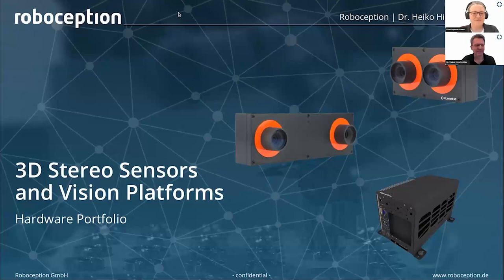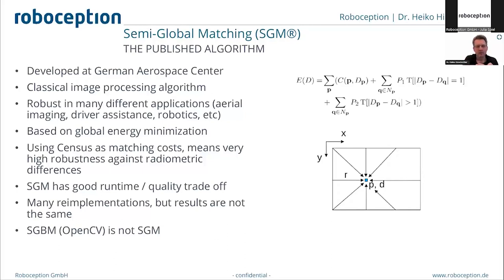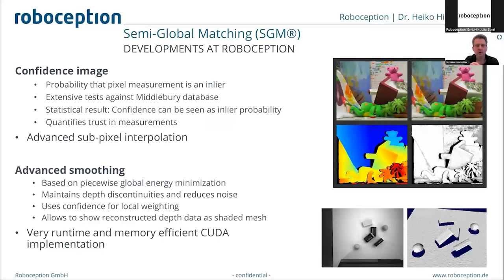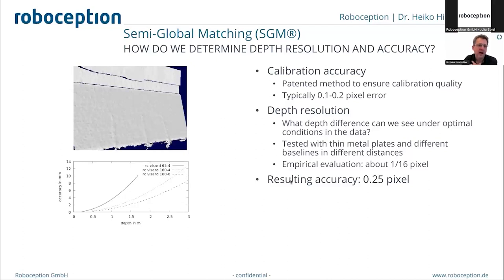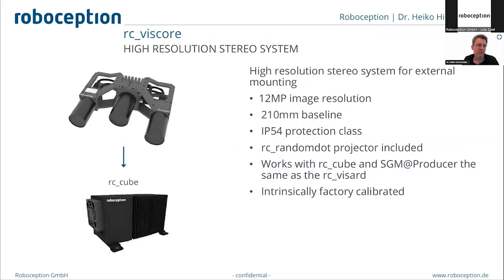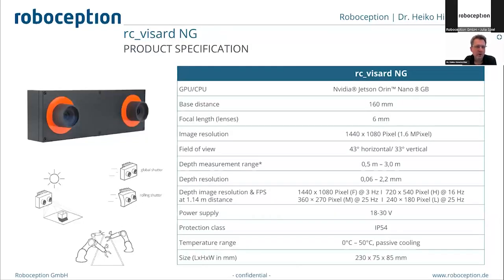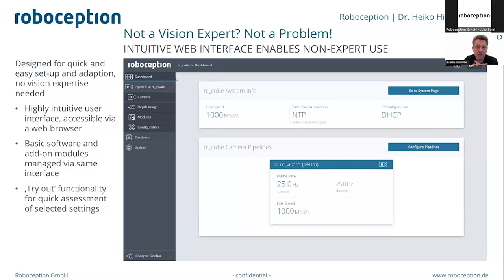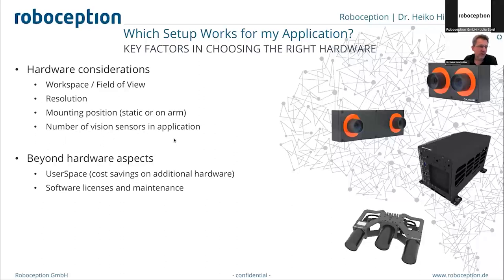3D Stereo Sensors and Vision Platforms with Dr. Heiko Hirschmüller (Webinar Recording)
Roboception’s co-founder and ‘stereo mastermind’ Dr. Heiko Hirschmüller explains 3D stereo vision basics and the advantages of our latest portfolio addition, the rc_visard NG. He also provides an overview over our 3D stereo sensors and vision platforms and gives advice on which sensor is best suited for different application scenarios.

Recording from live session, hosted Dec 6th, 2023.

For further information about Roboception's portfolio, go to roboception.com.